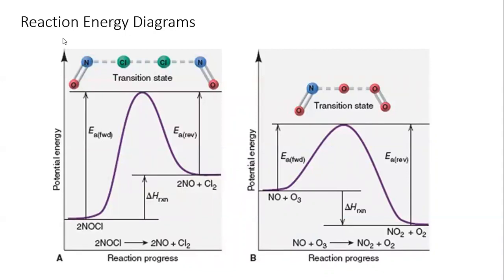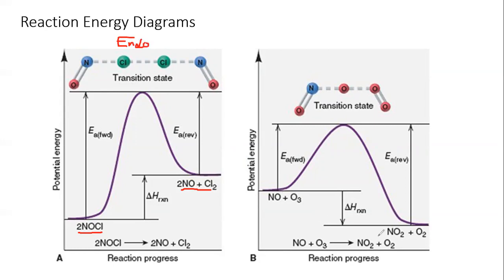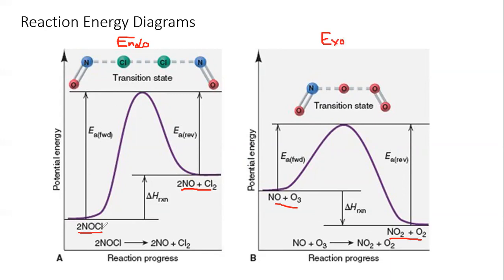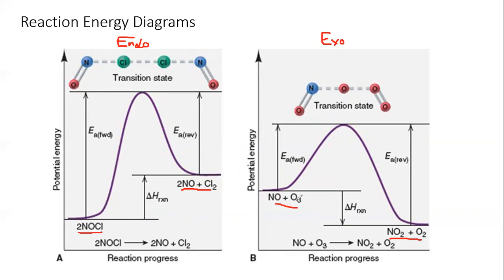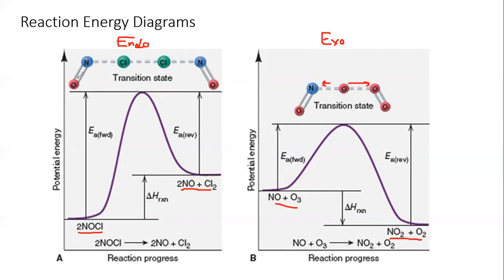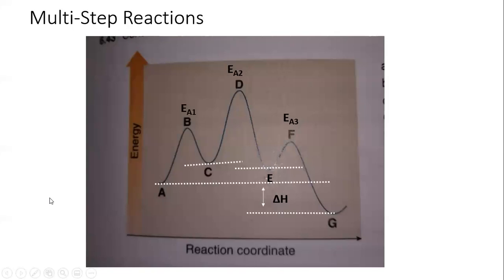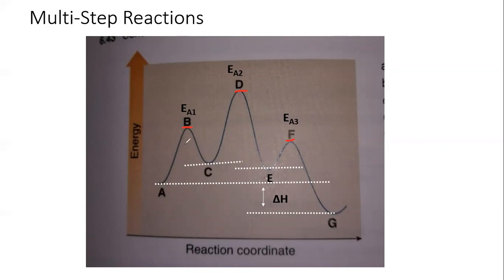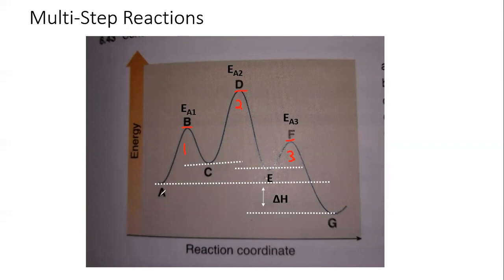GCII - Collision Theory Part 2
Thi video lecture explains energy diagrams.